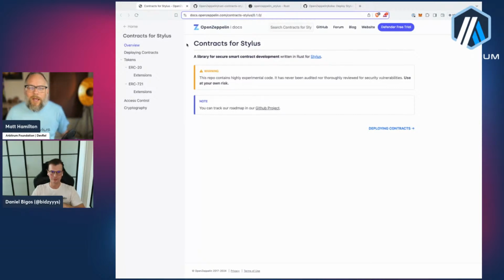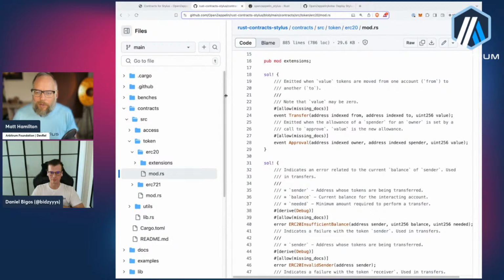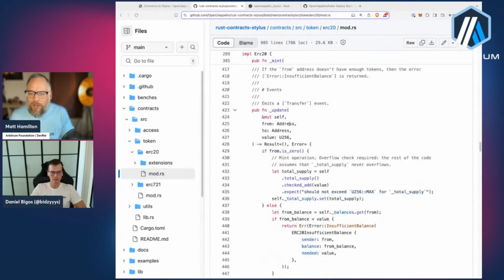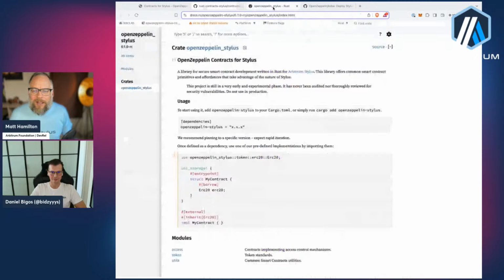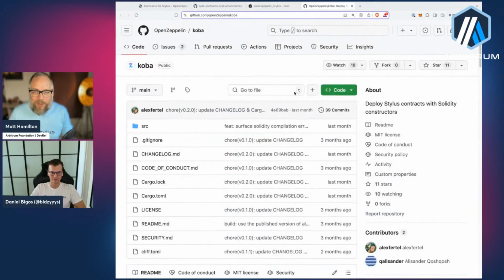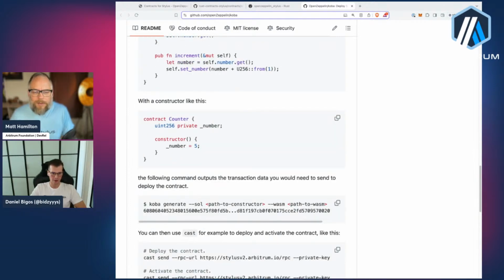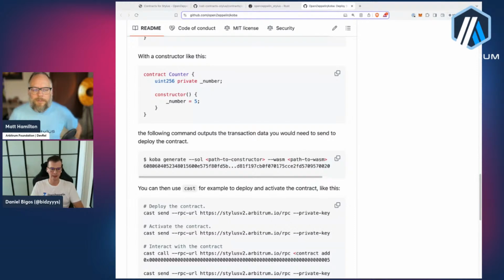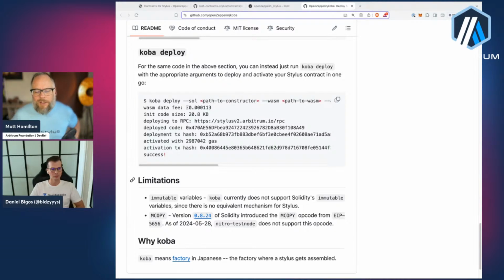Stylus Showcase Episode 3, OpenZeppelin